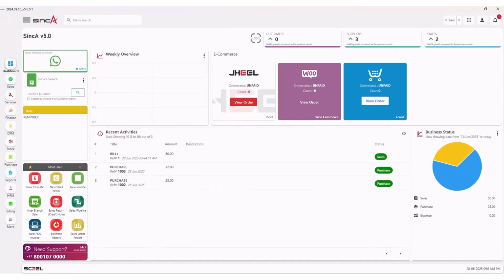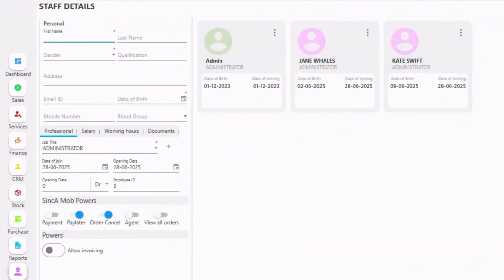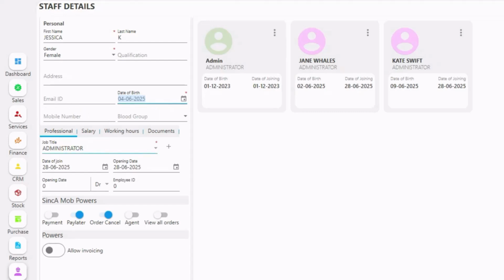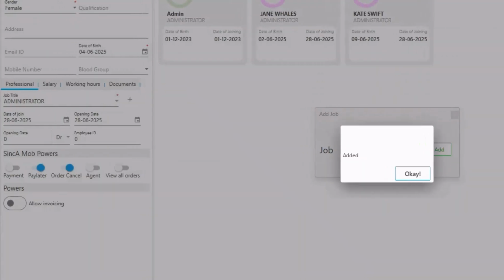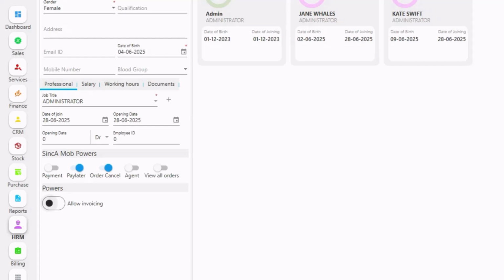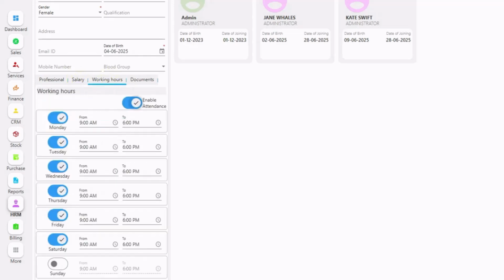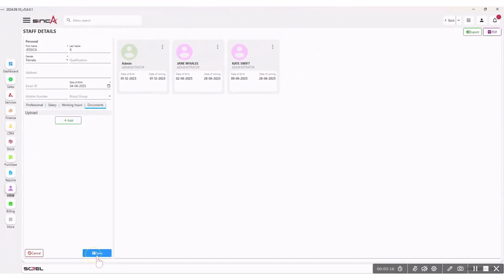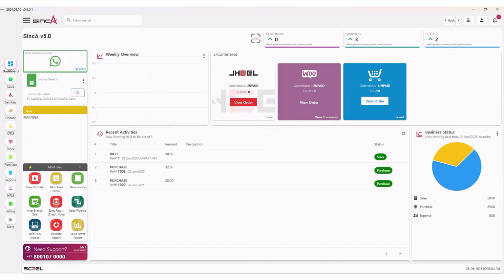How to Register Your Employee in SincA ERP – Quick Setup Tutorial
Jump into SincA ERP with confidence! This video walks you through creating your first Staff Account, giving your team secure and controlled access to the system

What you’ll learn:

- How to navigate to the account setup screen

- Enter the staff member’s basic info and assign their role

- Keep your operations organized and secure with proper user access

Start empowering your team faster—watch now and get SincA ready for action